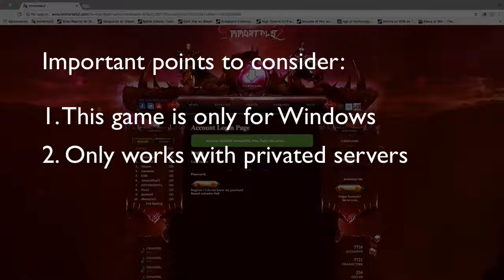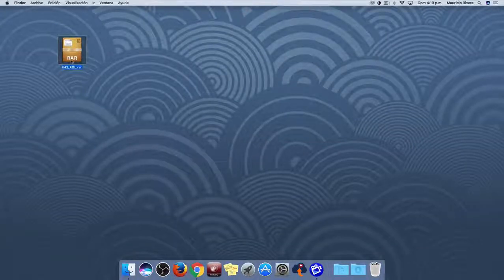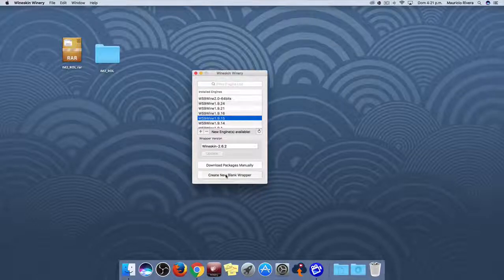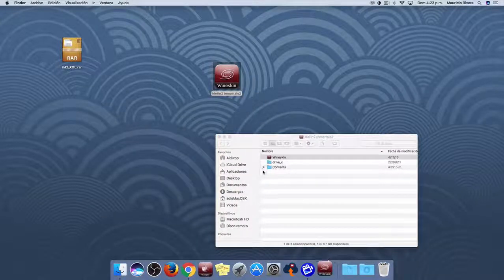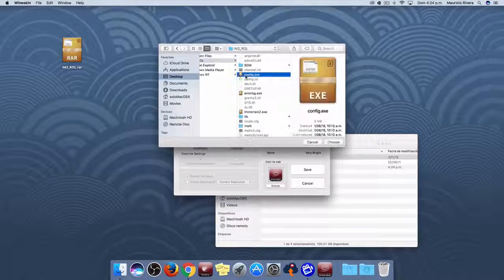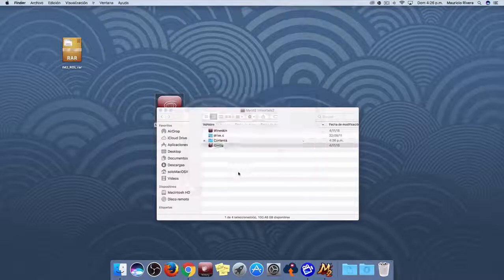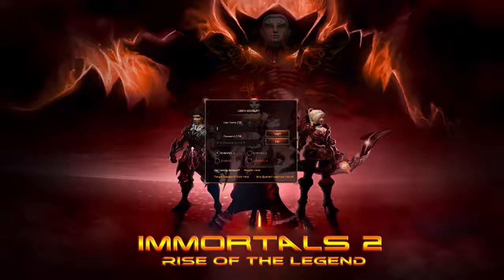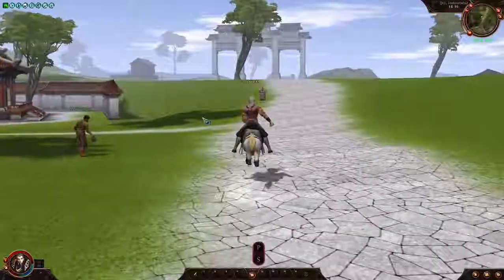How to Install Metin2 on Mac Immortals2 server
We present you the best metin2 private server called with tons of features and items,try once and you will never leave.
Skype Support or Immortals2 Support 24/7 (Skype Group Name)